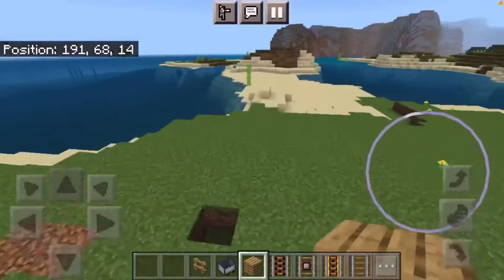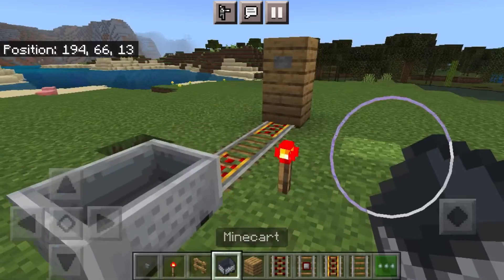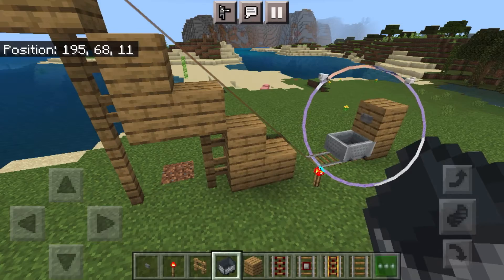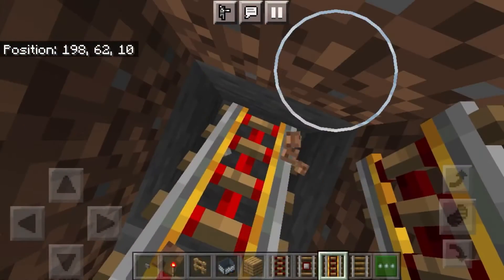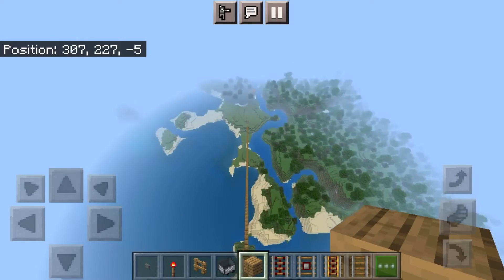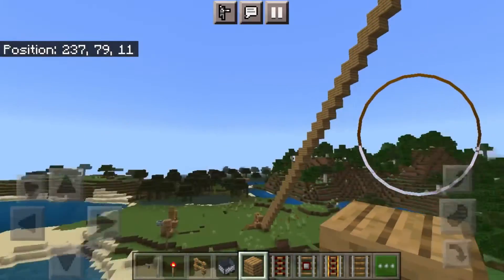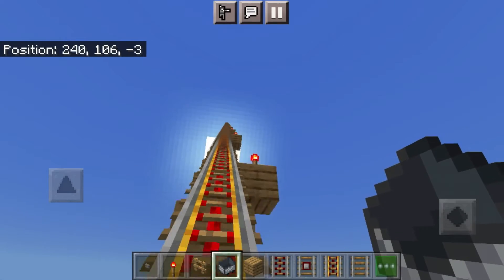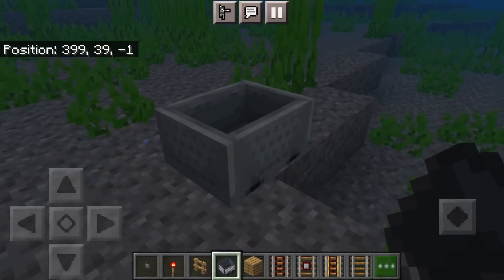Making a roller coaster in Minecraft